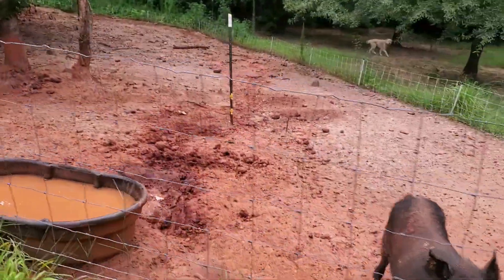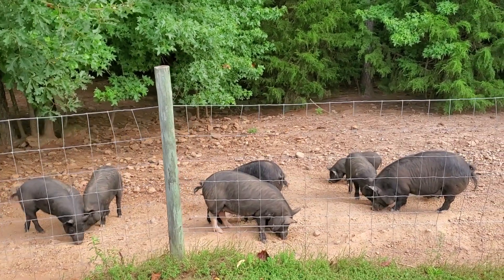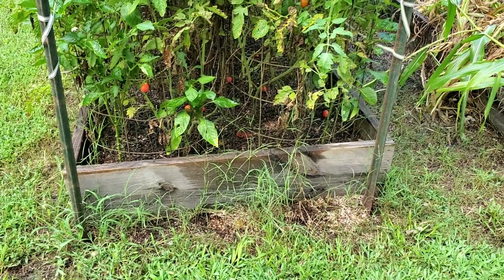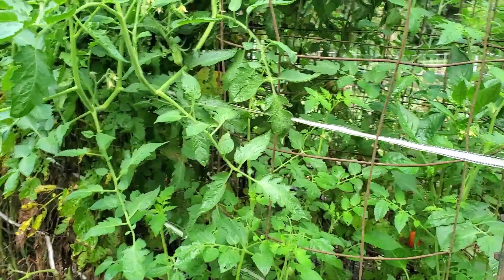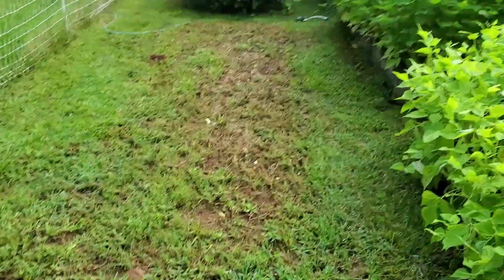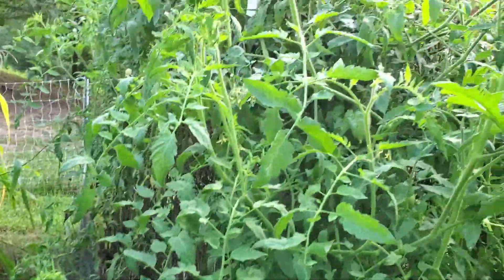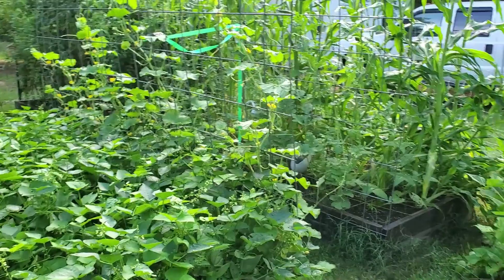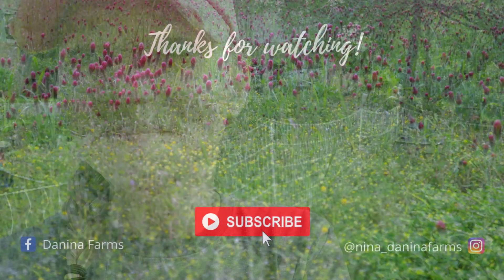Danina Farms Garden Tour August 2020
Hey There!
Thanks for stopping by the farm! I am so glad you are here. Feel free to kick up your feet and stay a while!

Fun Fact… I am a plant killer!!! I do not have a green thumb.  However, this year I think I have had a breakthrough. Plants are living and produce has been harvested!!! YAY! I forgot to mention that we grow all heirloom plants organically from seed.  We purchase most of our seeds from the South Georgia Seed Company.  Their website is linked below.

Let me know in comments, what are some things you have grown in your garden this summer and what are your plans for a Fall/Winter garden?

*All opinions in this video are my own. No paid sponsorship